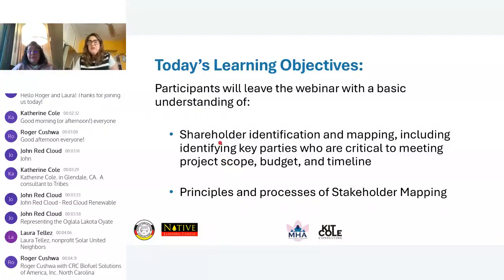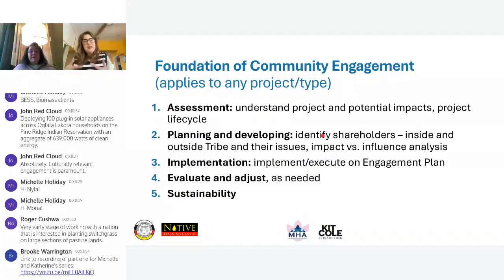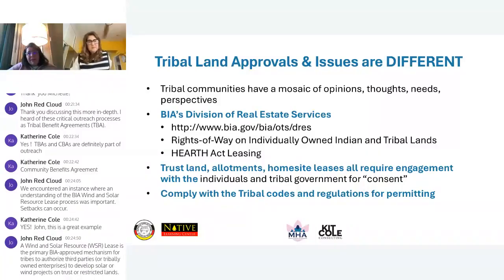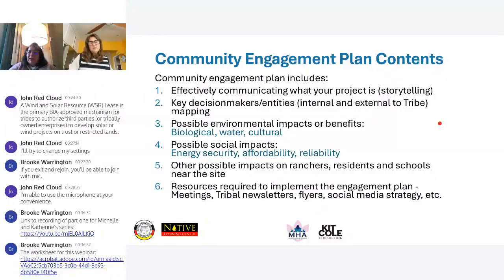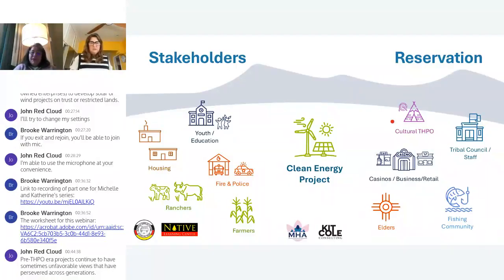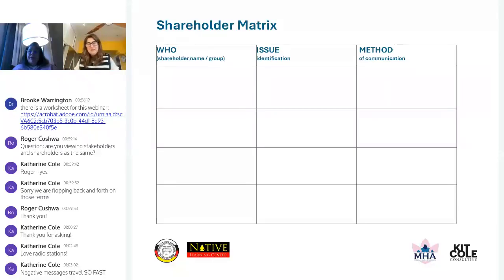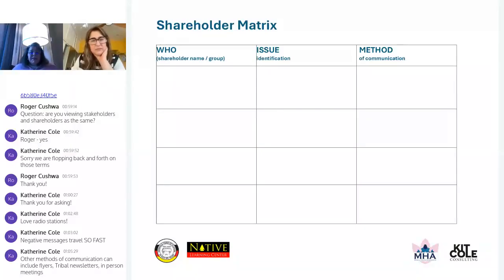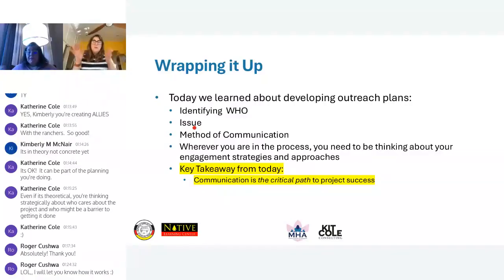Developing Engagement Plans for Clean Energy Projects: Stakeholder Identification and Mapping